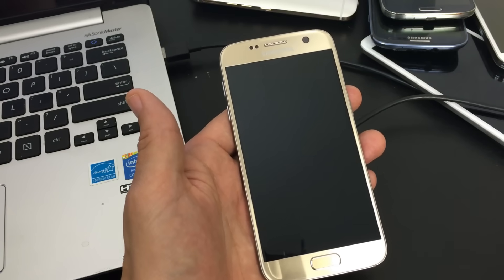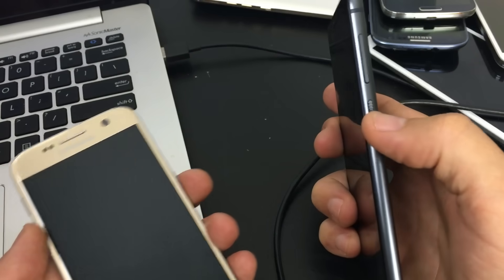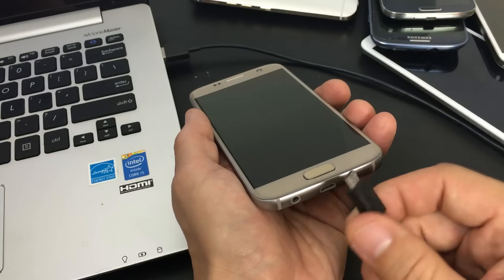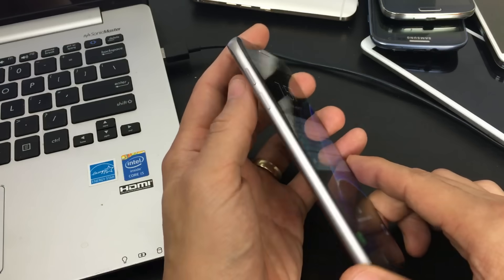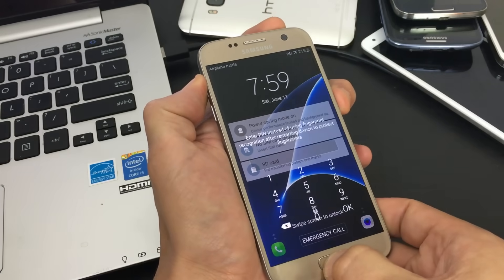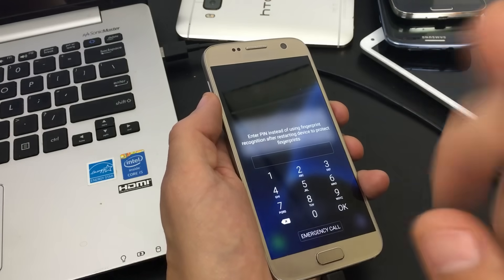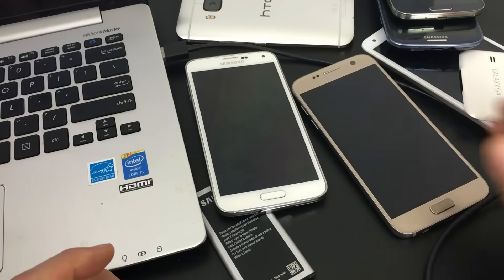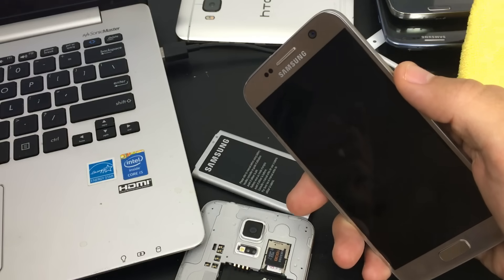ANDROID PHONES: BLACK SCREEN, KEEPS RESTARTING, BOOT LOOP, FROZEN, UNRESPONSIVE: 15 Solutions!!!!!!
If these 15 methods do not work you can try Reiboot to easily fix most Android problems

Make sure to follow the 15 steps in this video. If still no go then i made another video with some added possible easy solutions

15 Possible Solutions if your Android phone (Samsung, LG, HTC, Sony, Huawei, Xiaomi, etc) is having a black screen issue, keeps rebooting or freezing, is unresponsive, boot looping, display wont turn on, phone wont wake up, etc then try these 15 possible solutions. Take note that I tried to stream line possible solutions for all Android phones across the board some some of these steps will do absolutely nothing. However I want to you try every step that you can. Please note that I have fixed many phones with these methods and sometimes it may take several tries before the phone is back up to par. So if you go through all the steps and it is still a no go then go over every single step a few more times. Sometimes it took me like the 6th or 7th time until the phone finally started working properly. Other times I swear that it must have been a combination of these

Please note that I am not responsible should something bad happen to your phone so do everything at your own risk. If one of these steps worked for you please indicate in the comment the number that worked for you, your brand phone, and what issue you had with  your phone.

1. "While the phone is on" Press and hold same time volume down and power button until you see phones logo (may have to wait up to 20 seconds). If work then go and wipe cache partition next.
2. "      "Plug phone in then press and hold same time volume down and power button until see phones logo. If work then wipe cache partition next.
3.  "      " Press and hold same time volume up and power button until phone reboots and you see phone logo. If good then wipe cache partition next.
4.  "      " Plug phone in and then hold same time volume up and power button until phone reboots and you see phones logo. If good then wipe cache partition next.
5.  "      " Press and hold same time vol up, vol down & power button until phone boots up and you see phones logo. If good, then wipe cache partition.
6.  "      " Plug phone in then press and hold same time vol up, vol down, & power button until phone boots and you see phones logo. If good then wipe cache partition next.
7.  "      " Press and hold vol up, vol down & power button until phone reboots and you see the phones logo. If good then wipe cache partition next.
8.  "      " Plug phone in and then press and hold volume up, vol down & power button until phone reboots and you see phones logo. If good then wipe cache partition next.
9.  "      " Press and hold vol up, home button & Power button until phone reboots and you see phones logo. If good then proceed to wipe cache partition.
10.  "      " Plug in and press and hold vol up, home button & power button until phone reboots and you see phones logo. If good then proceed to wipe cache partition.
11.  "      " Press and hold vol down, home button, & power button until phone boots up and you see phones logo. If good then wipe cache partition next.
12.  "      " Plug phone in then press and hold vol down, home button, & power button until phone boots up and you see phones logo. If good then wipe cache partition next.
13. 123 method-- If you have a removable battery then take it out. If you have a nonremovable battery then obviously leave it in and try this method. With battery removed press and hold power button for 1 minute, then put back battery and power up. If still not working correctly then do same thing but try to 2 minutes then. If still no go then try 3 minutes.
14.  smack method- your power button could be lose, jammed or stuck. Smack (or hit) your power button several times. Keep doing this then see if phone is working. If not keep smacking also try to press power button in and out very fast many many times.
15 Take out battery if you can then use two hands and press on LCD very hard all over. If you have nonremovable battery then just keep pressing all over your phone with some force. I had several phones that starting working with this method but none of the women employees (except one) had strong enough fingers to get the job done.